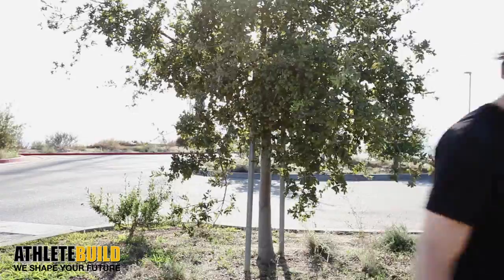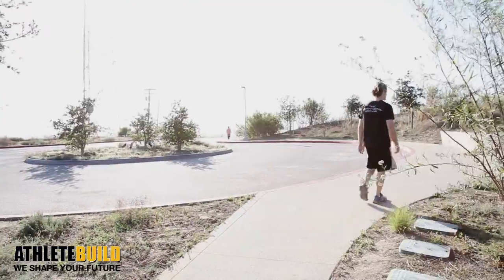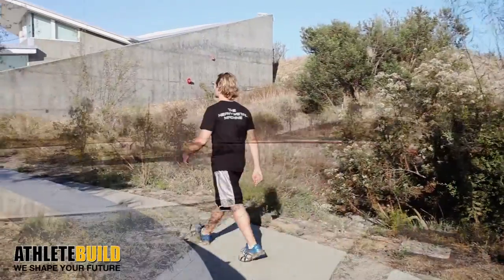Core Exercises Without Equipment - AthleteBuild Explosive Plyometric Training with Stairs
Bryan Dodds, a CSCS from Athlete Build at BioMechanix, demonstrates explosive training, plyometrics, agility, and core exercises without equipment. Most professional athletes use stairs for their workout for sports such as: football, basketball, track and field, and hockey.